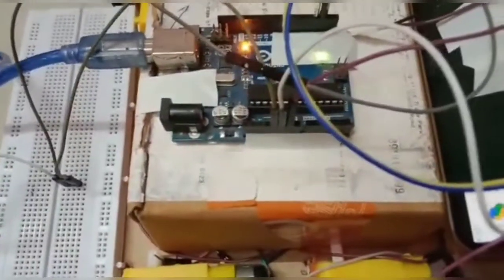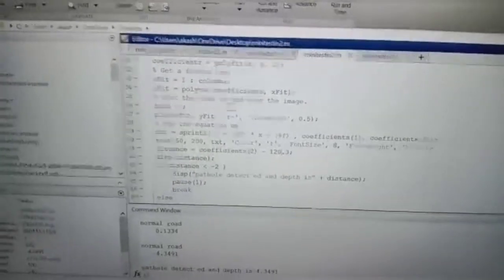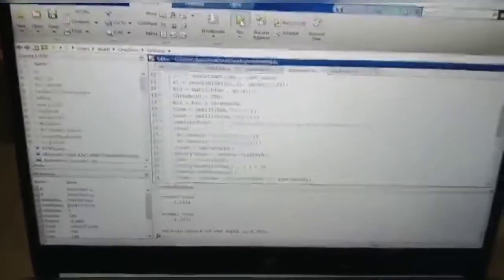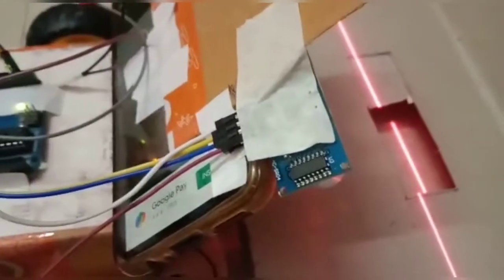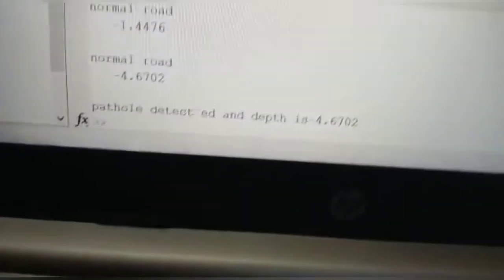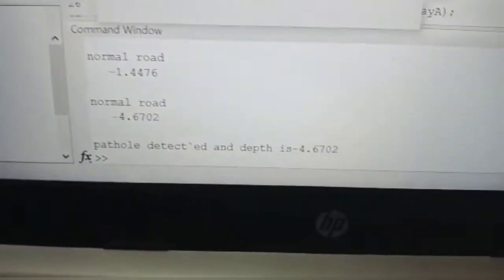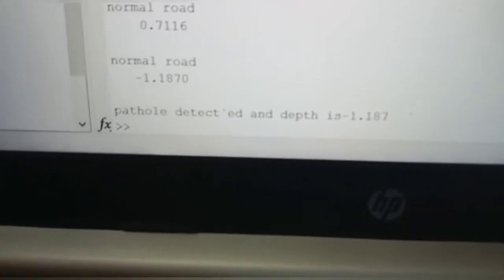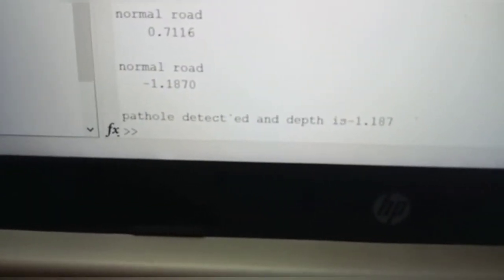pothole detection (Dry and Waterfilled) using laser.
In this project we used a laser and arduino as main components in order achieve expected results of detecting a pothole which is filled with water.
This project was completed in Matlab.

-Matlab.
-Arduino support package.
-Image processing toolbox.